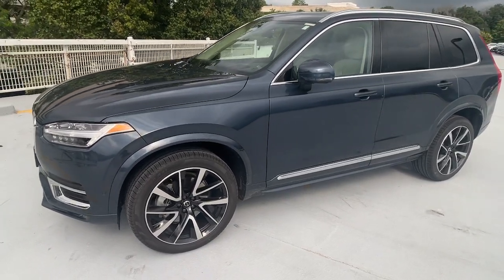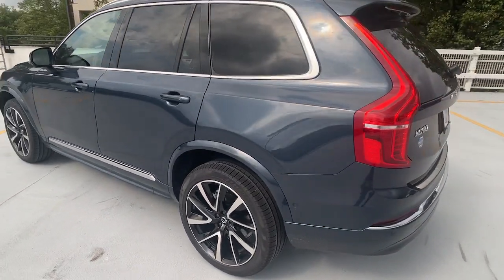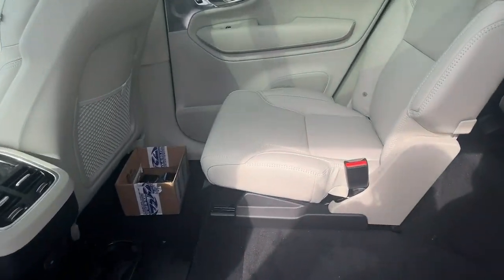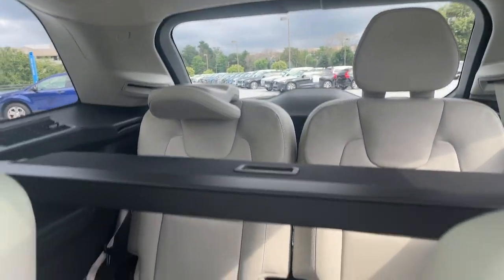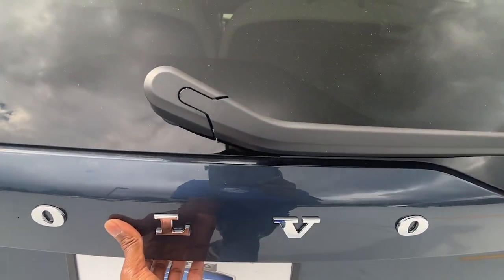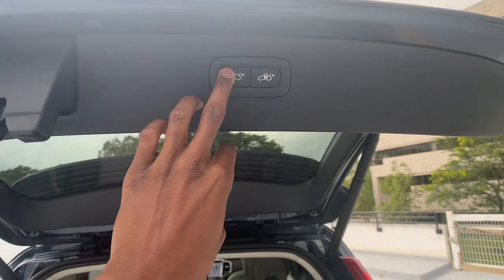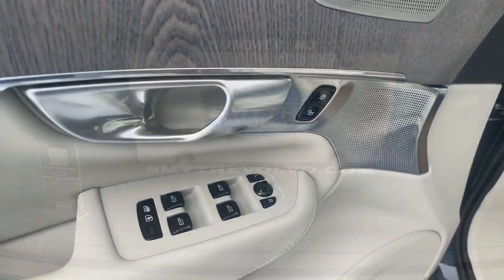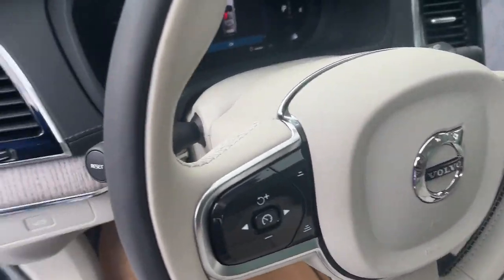2024 Volvo XC90 Summit, Westfield, Union, Newark, Scotch Plains, NJ 240807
Denim Blue Metallic New 2024 Volvo XC90 Ultimate available in Summit, New Jersey at Smythe Volvo. Servicing the Westfield, Union, Newark, Scotch Plains, NJ.

Smythe Volvo
40 River Rd

Wheels: 21 8-Multi Spoke Black Diamond Cut Alloy|Heated & Ventilated Front Bucket Seats|Perforated Nappa Leather Upholstery|Radio: harman/kardon Premium Audio System|Speed-sensing steering|Split folding rear seat|Steering wheel mounted audio controls|Telescoping steering wheel|Traction control|Trip computer|Turn signal indicator mirrors|Variably intermittent wipers|Ventilated front seats|Front beverage holders|Auto-dimming Rear-View mirror|Heads-Up Display|14 Speakers|Front Center Armrest w/Storage|AM/FM radio: SiriusXM|Apple CarPlay|Exterior Parking Camera Rear|Auto High-beam Headlights|harman/kardon Speakers|Emergency communication system: Volvo Cars App w/4 Year Subscription|4-Wheel Disc Brakes|Air Conditioning|Electronic Stability Control|Front Bucket Seats|Navigation System|Power Liftgate|Spoiler|Tachometer|3rd row seats: bucket|ABS brakes|Alloy wheels|Anti-whiplash front head restraints|Auto-dimming door mirrors|Automatic temperature control|Brake assist|Bumpers: body-color|Delay-off headlights|Driver door bin|Driver vanity mirror|Dual front impact airbags|Dual front side impact airbags|Four wheel independent suspension|Front anti-roll bar|Front dual zone A/C|Front fog lights|Front reading lights|Fully automatic headlights|Garage door transmitter: HomeLink|Genuine wood dashboard insert|Genuine wood door panel insert|Headlight cleaning|Heated door mirrors|Heated front seats|Heated rear seats|Heated steering wheel|Illuminated entry|Knee airbag|Low tire pressure warning|Memory seat|Occupant sensing airbag|Outside temperature display|Overhead airbag|Panic alarm|Passenger door bin|Passenger vanity mirror|Power door mirrors|Power driver seat|Power moonroof|Power passenger seat|Power steering|Power windows|Radio data system|Rain sensing wipers|Rear air conditioning|Rear anti-roll bar|Rear dual zone A/C|Rear fog lights|Rear reading lights|Rear window defroster|Rear window wiper|Remote keyless entry|Roof rack: rails only|Security system|Speed control